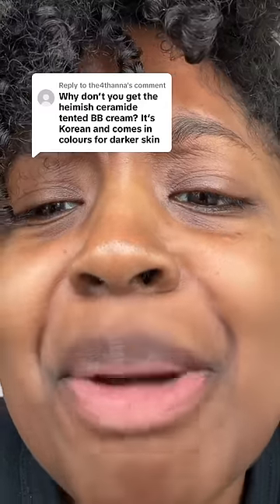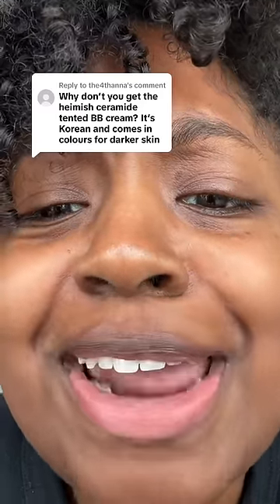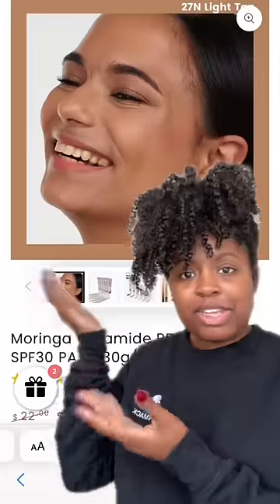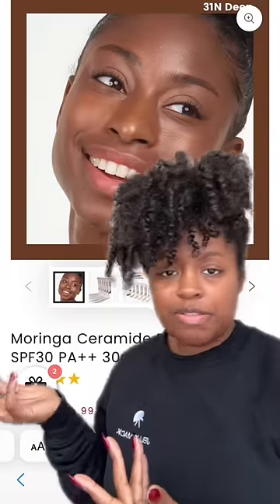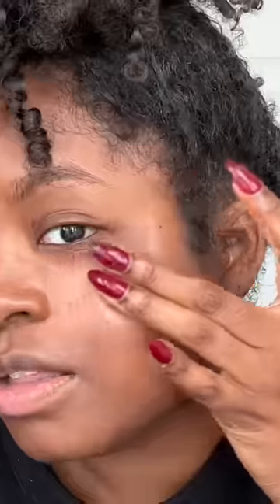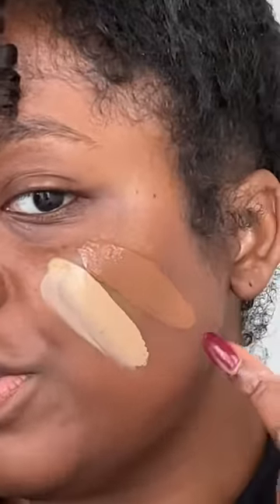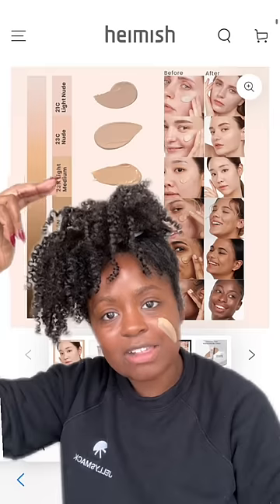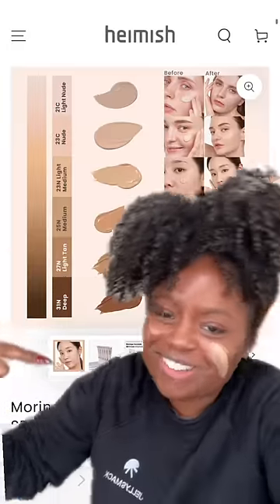A KOREAN FOUNDATION FOR DARK SKIN??